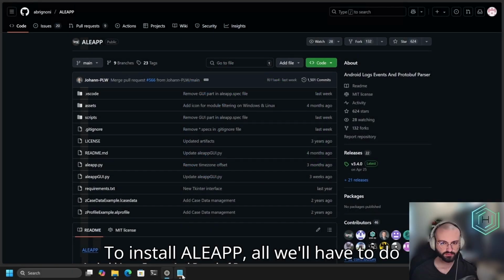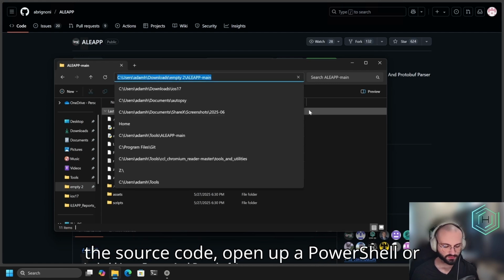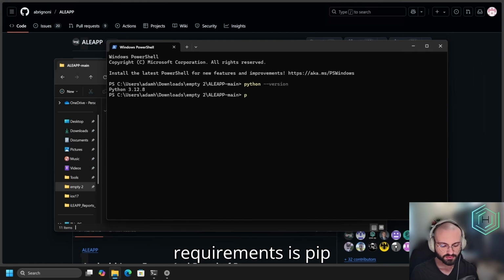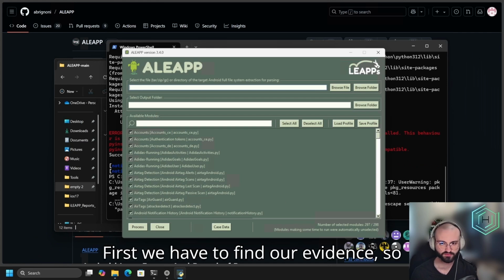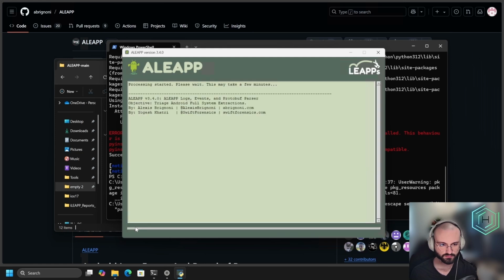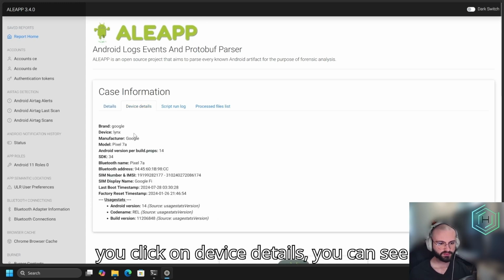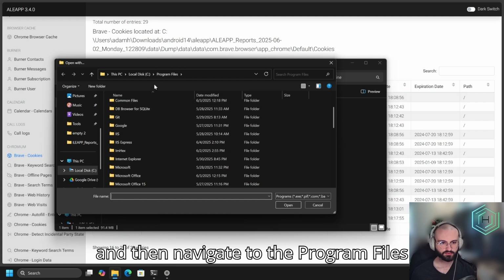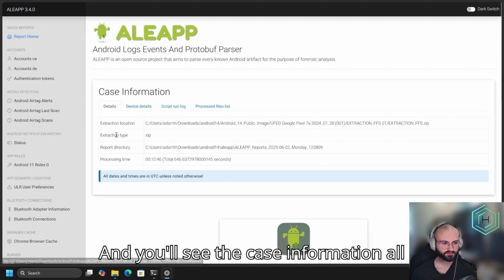ALEAPP Walkthrough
This video walkthrough by Adam Hachem shows how to use the Android mobile forensic analysis tool, ALEAPP. ALEAPP by Alexis Brignoni can be downloaded